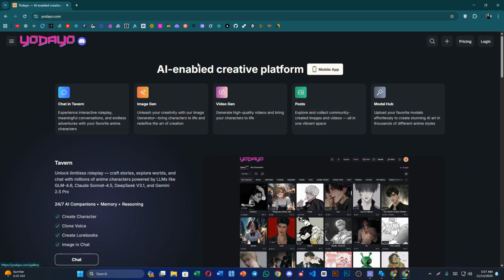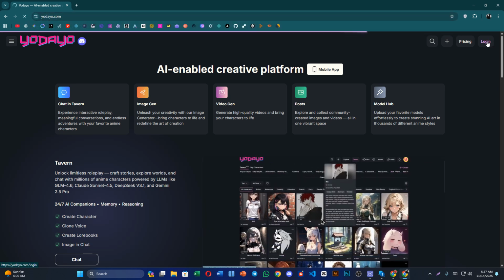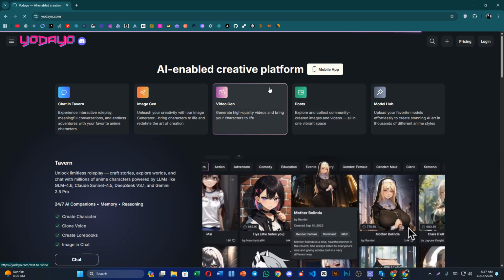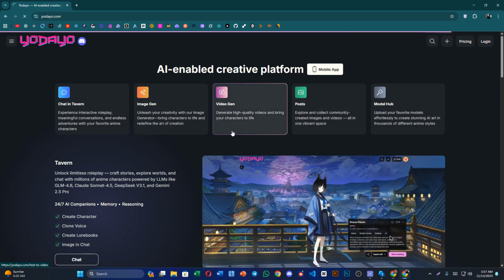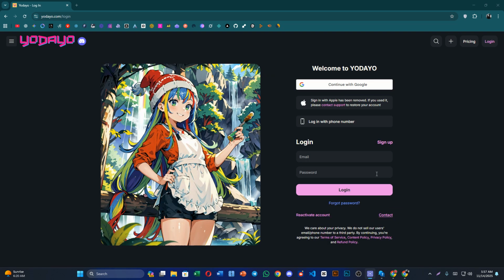How To Create An Account On Yodayo Ai